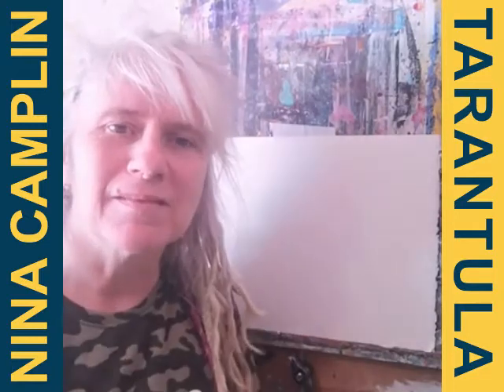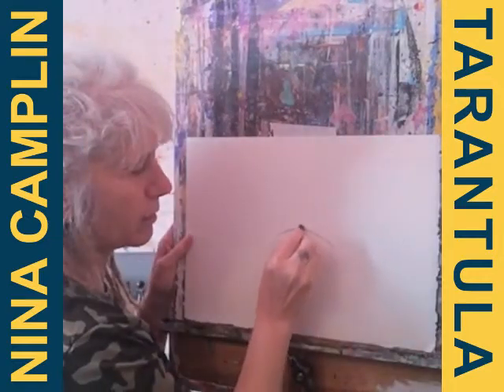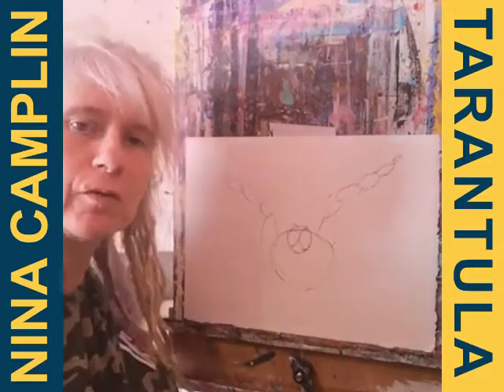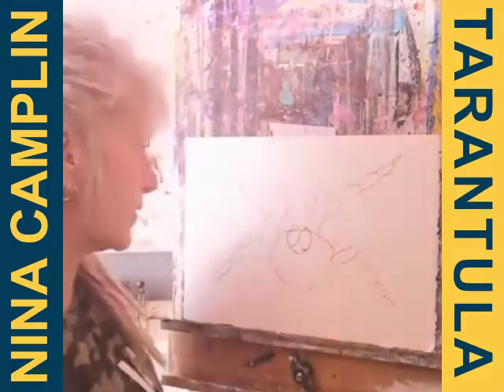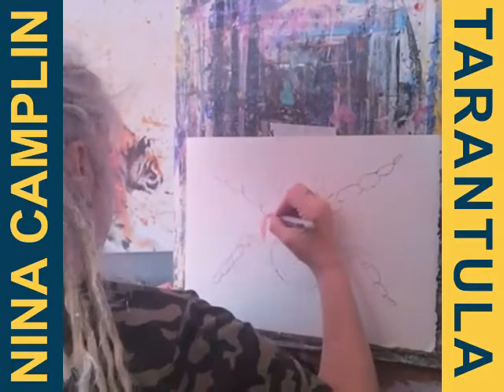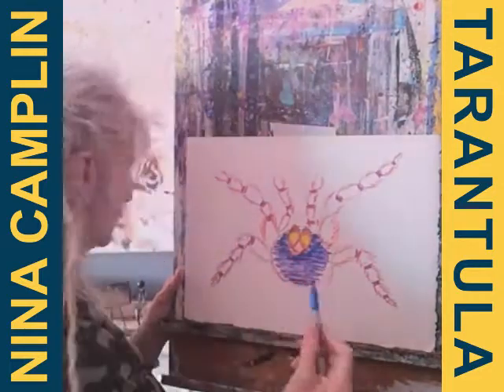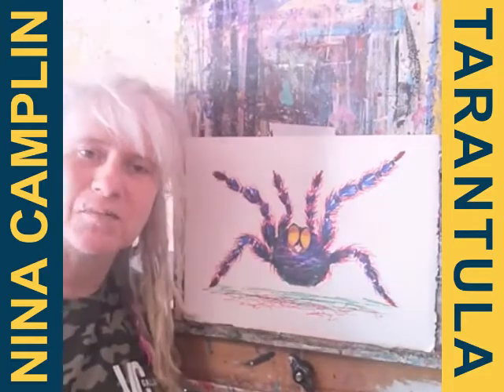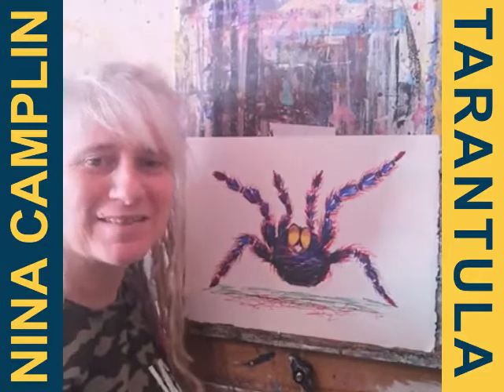How To Draw A Tarantula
Nina Camplin demonstrates how to draw a tarantula using Sharpies.

The bright side is a VC Gallery Virtual Community creative project.